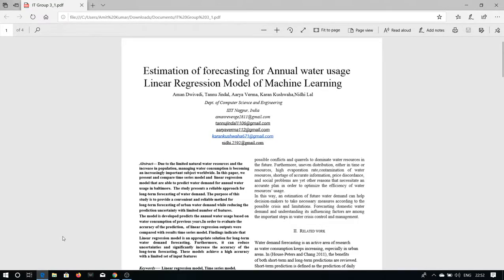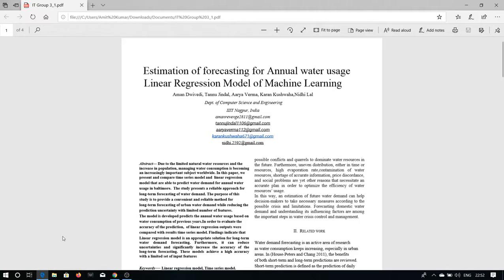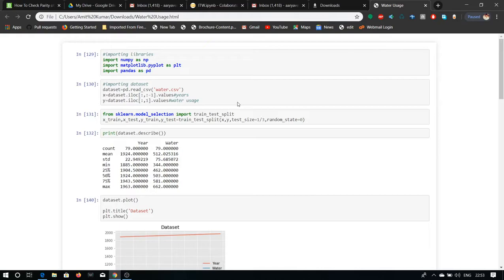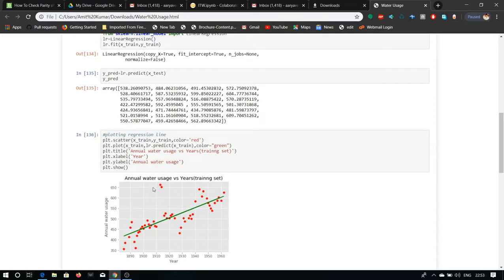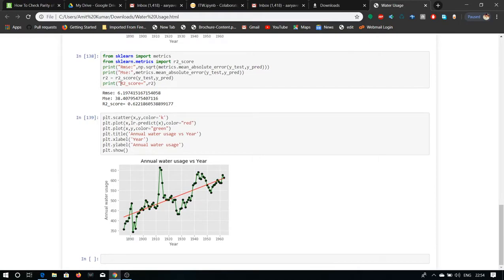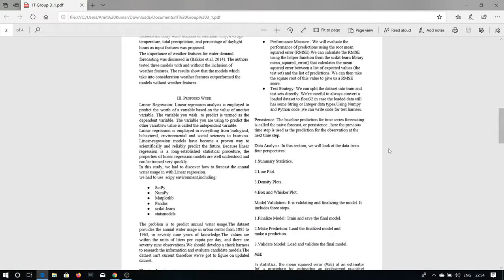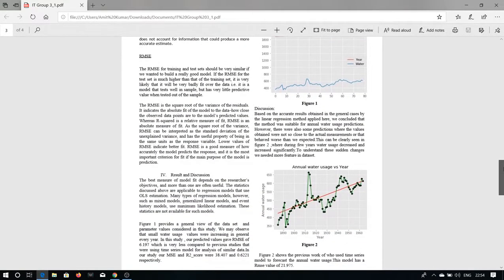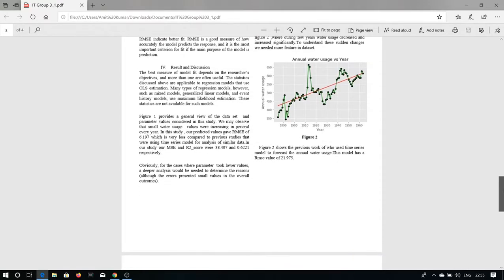Estimation of Forecasting for Annual Water Usage Linear Regression Model of Machine Learning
Water is an important limited natural resource and
 because of increase in population its consumption is increasing day by day. Though we cannot give an actual solution for the decrement in water consumption , we can predict its usage per year.We are going to use linear regression to predict water usage amount. In this report we have compared the results between our study (i.e. using Linear Regression) and time series model results so that we can find a reliable solution for long term prediction.